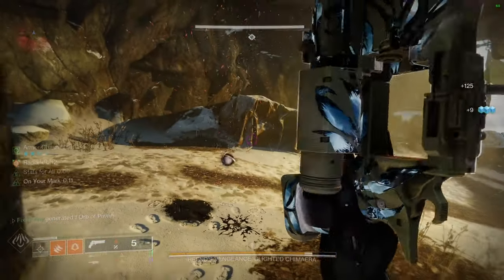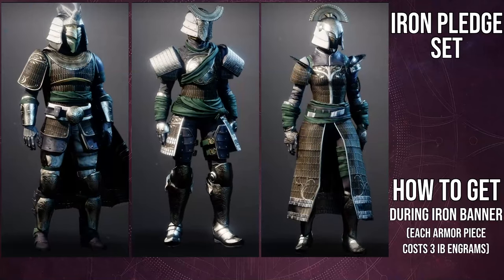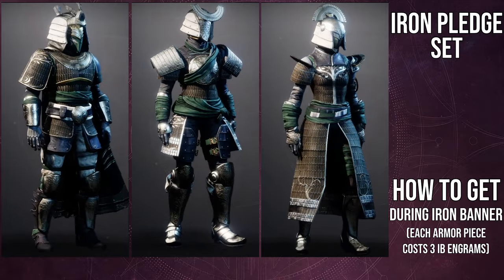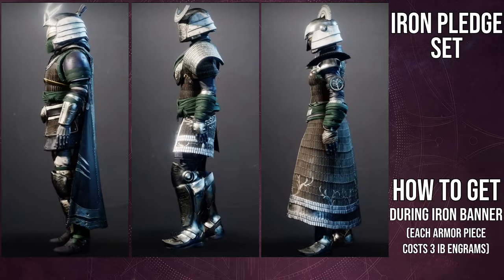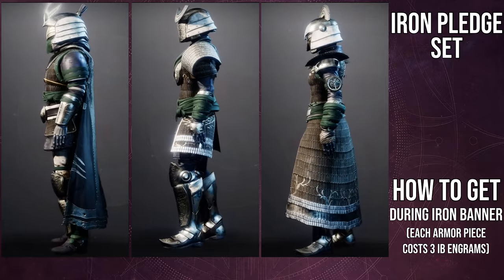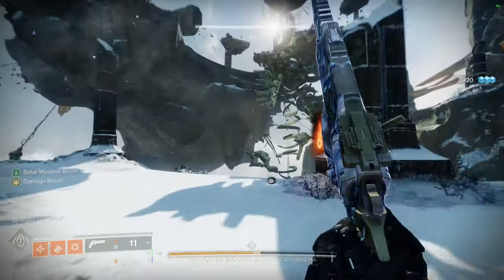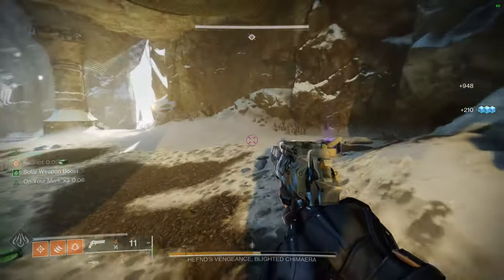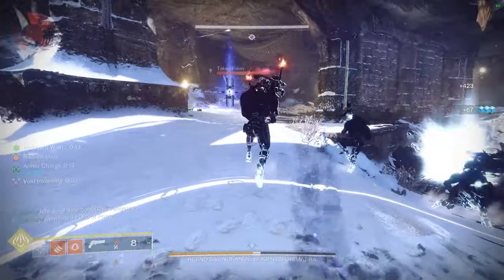Destiny 2: Iron Pledge Review | Season of the Wish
The ultra rare year 2 iron banner armor is finally available through saladin and I Honestly think all of you should scoop this armor up! Let me know what ya'll think about this armor in the comments below!

00:00 Intro
01:17 Armor
04:02 Shaders
06:35 Last Thoughts